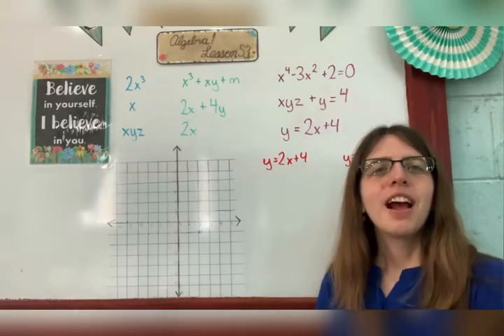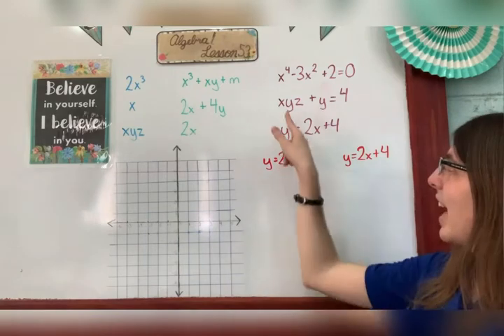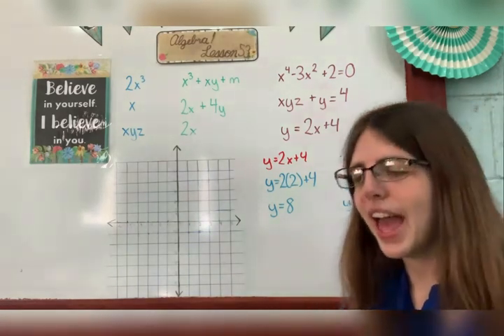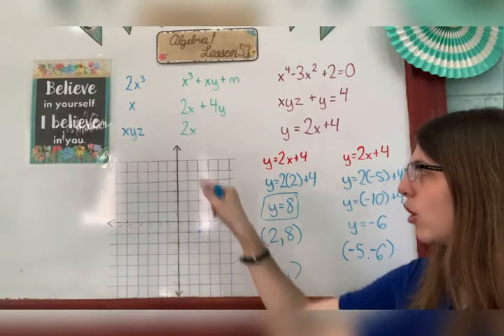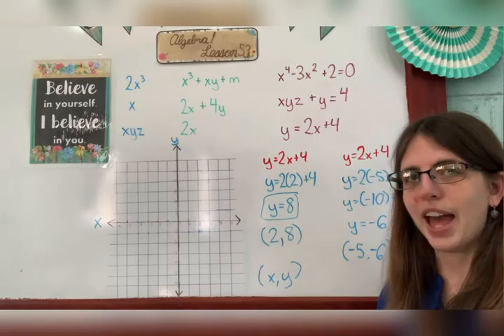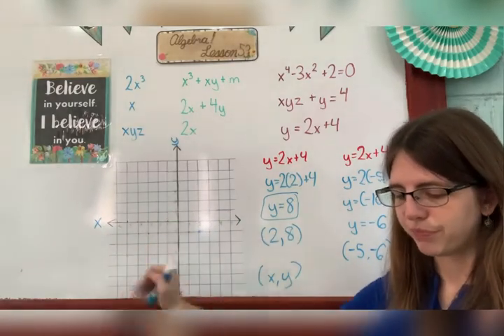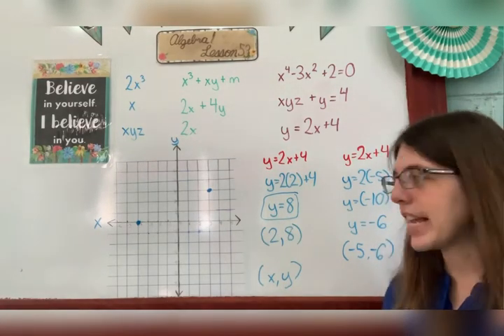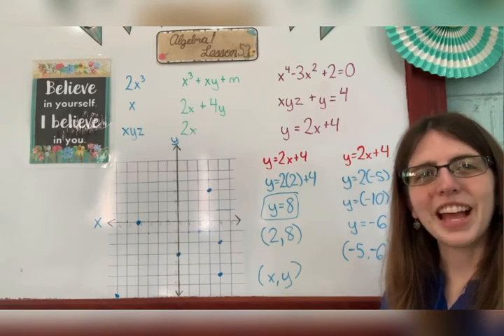Algebra 1 Lesson 53